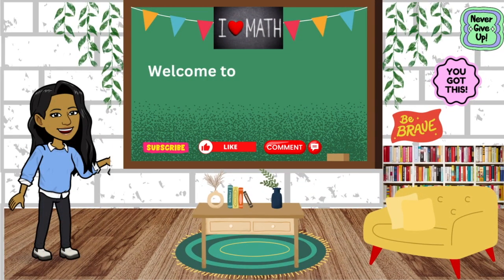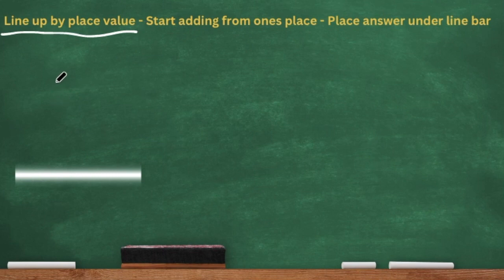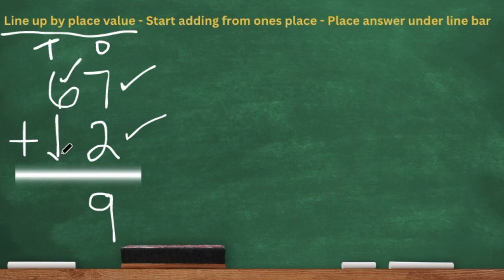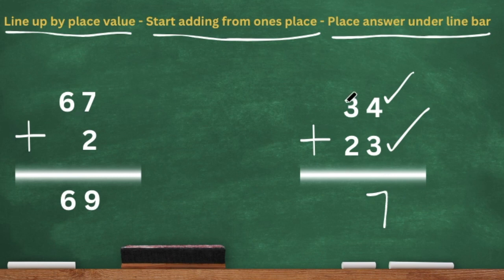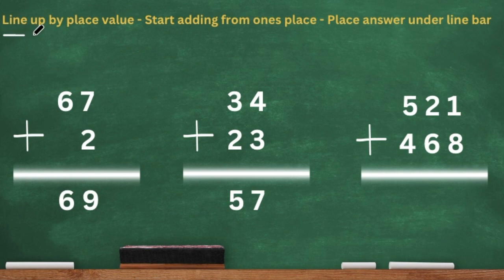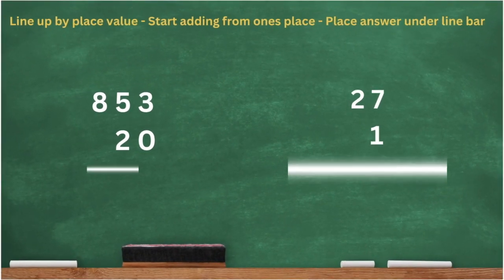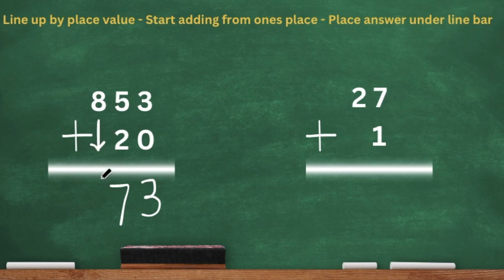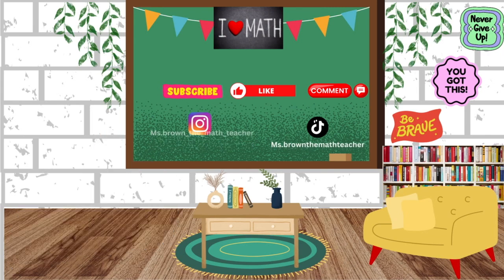HOW TO ADD NUMBERS WITHOUT REGROUPING | Grade 2-5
In this video, I will show you how to add numbers without regrouping.